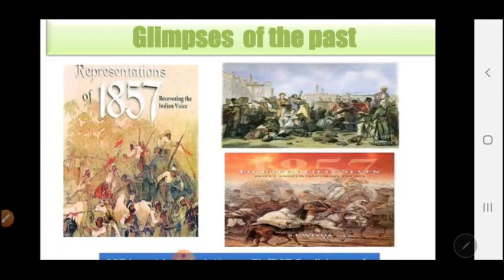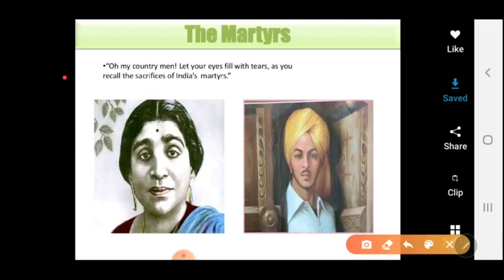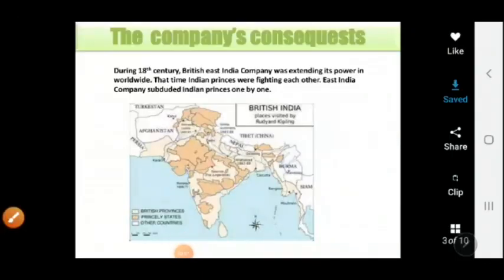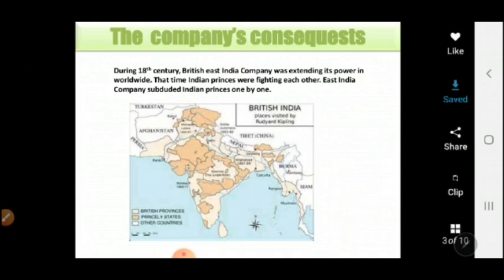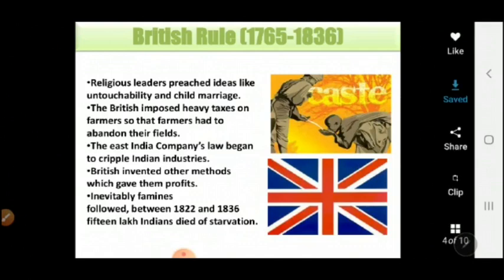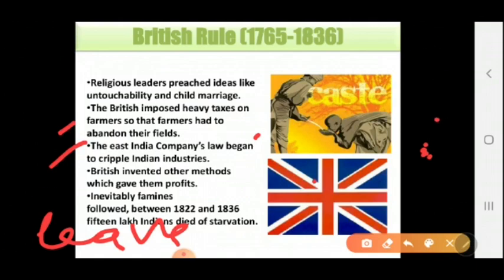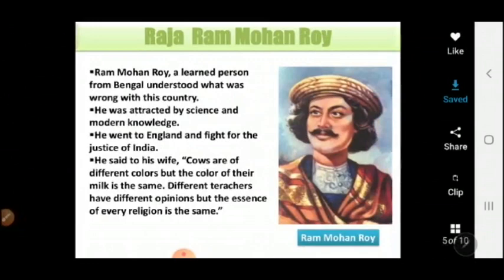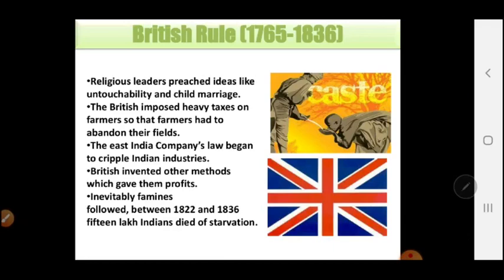Glimpses of the past